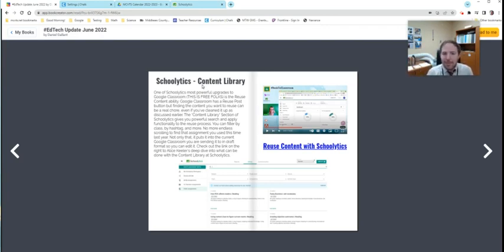June 2022 EdTech Update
In this issue we look at close-out activities you can do now to prepare for next year.